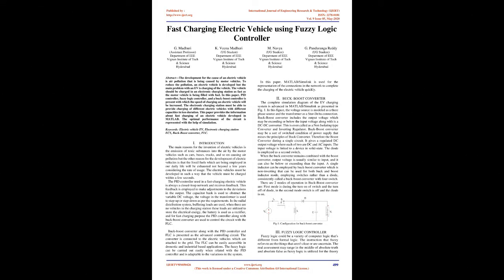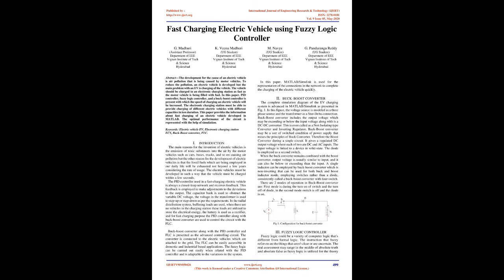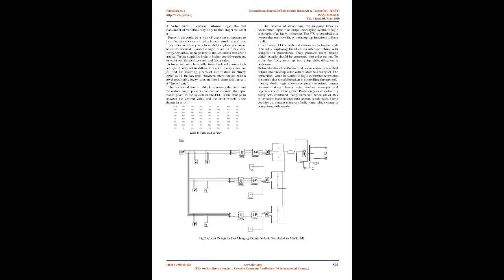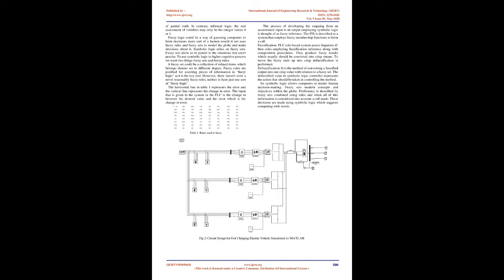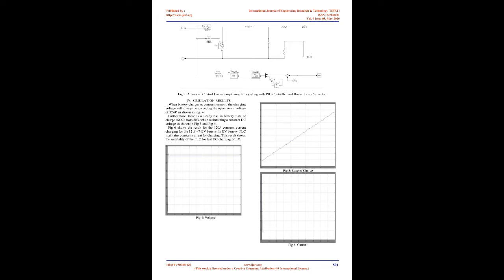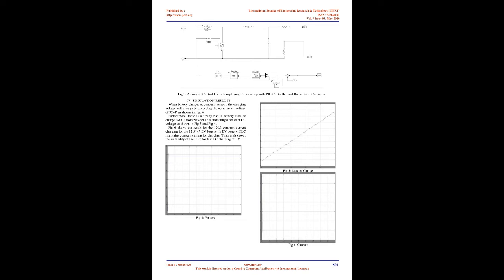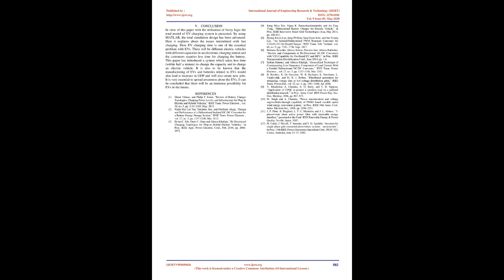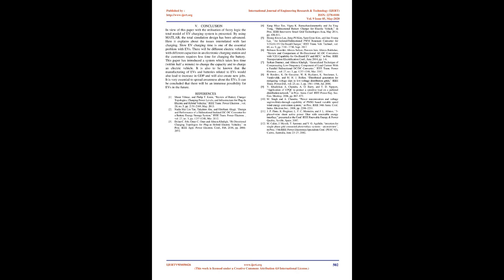Fast Charging Electric Vehicle using Fuzzy Logic Controller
G. Madhuri , K. Veena Madhuri , M. Navya , G. Panduranga Reddy

The development for the cause of an electric vehicle is air pollution that is being caused by motor vehicles. To reduce the pollution, an electric vehicle is developed but the main problem with an EV is charging of the vehicle. The vehicle should be charged in an electronic charging station as fast as the motor vehicle is being filled with fuel. In this paper, PID controller, fuzzy logic controller, and a buck-boost controller is present with which the speed of charging an electric vehicle will be increased. The electronic charging station must be able to provide charging of different electric vehicles with different capacities in less duration. This paper provides the information about fast charging of an electric vehicle developed in MATLAB. The optimal performance of the circuit is represented with the help of simulation.